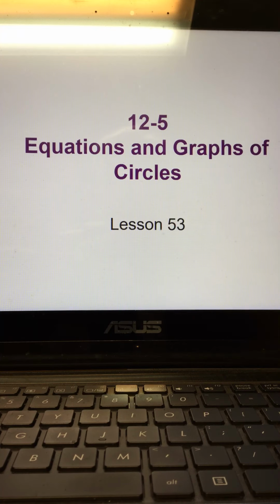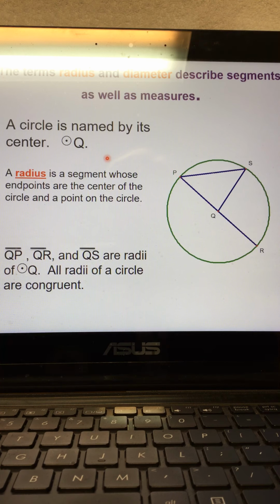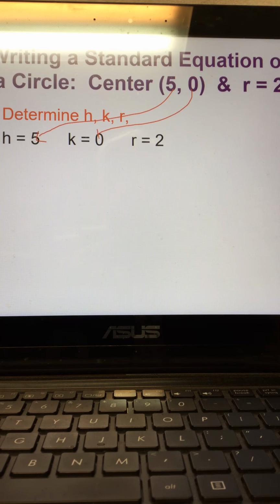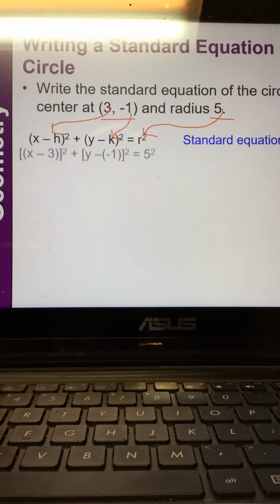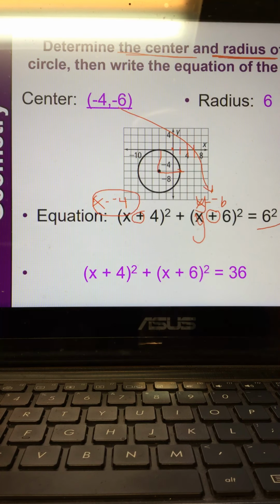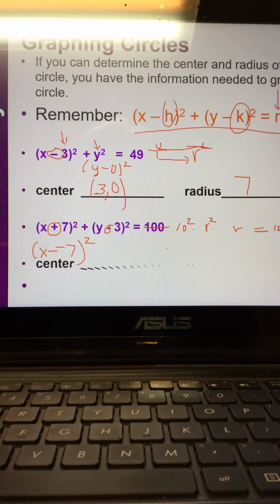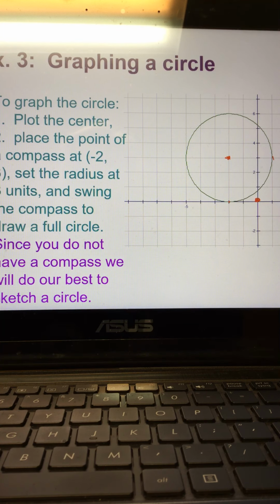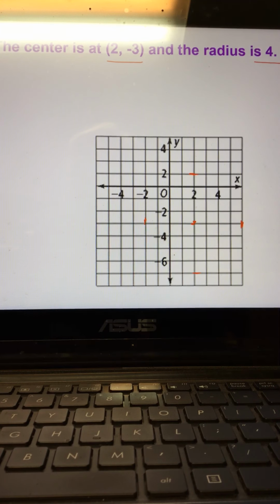Lesson 53 Equations and graphs of circles